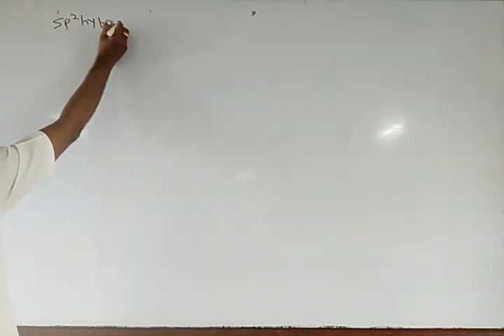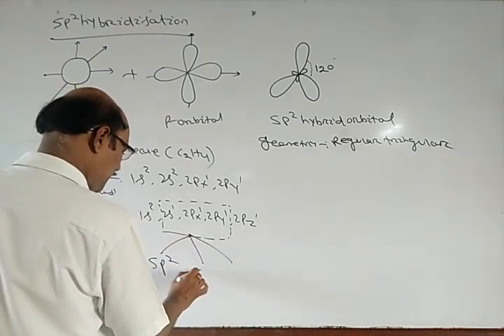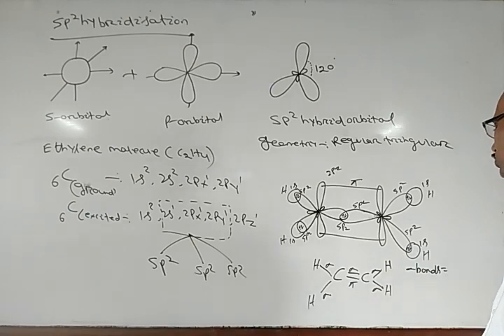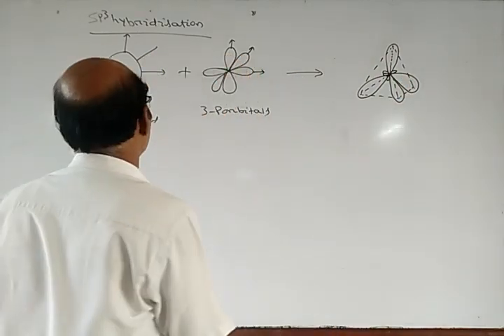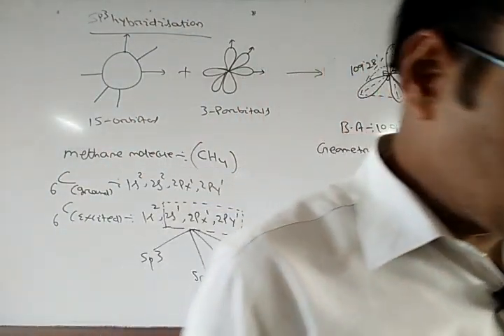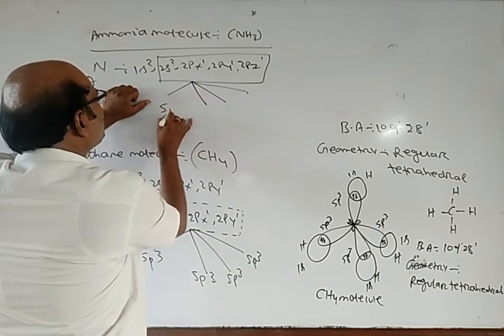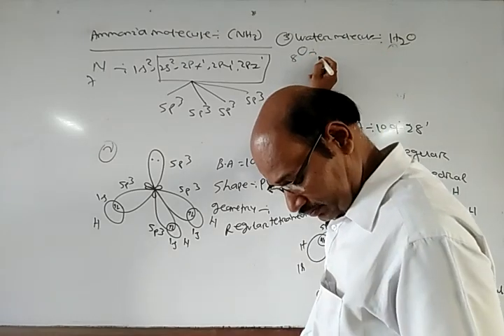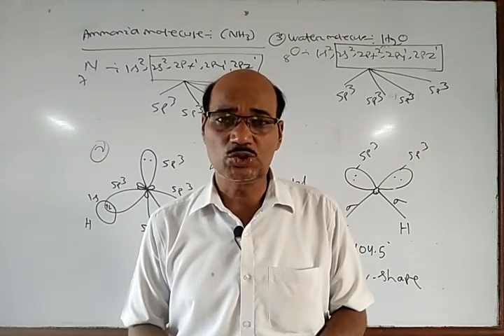chemical Bonding -7